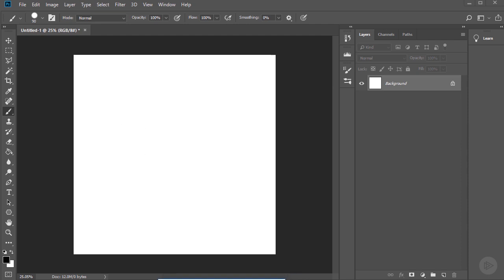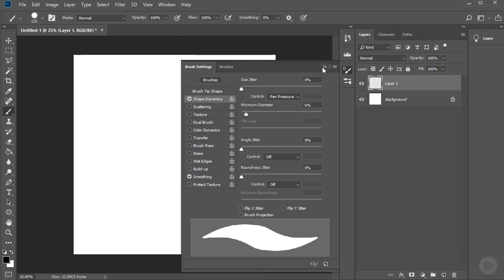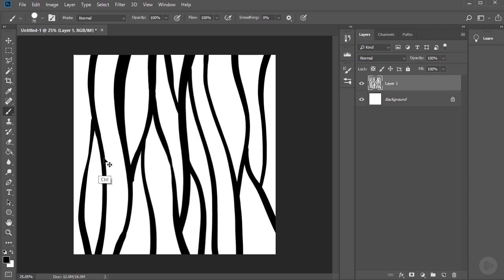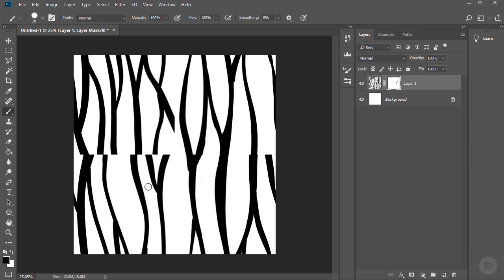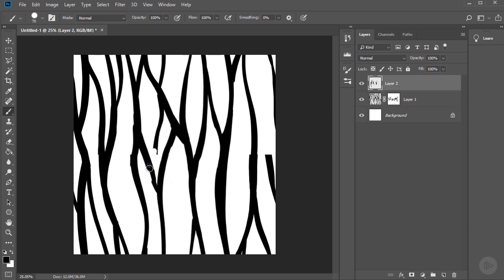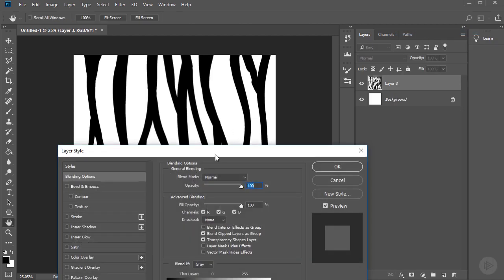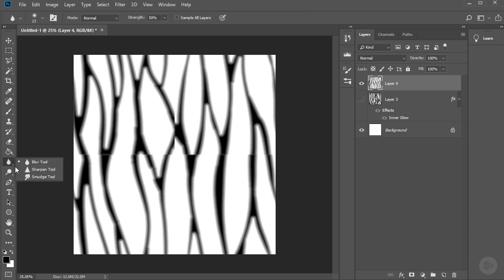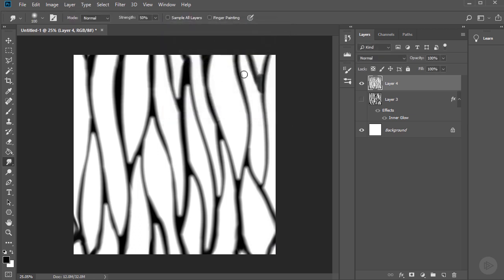13 Creating Tree Pattern in Photoshop